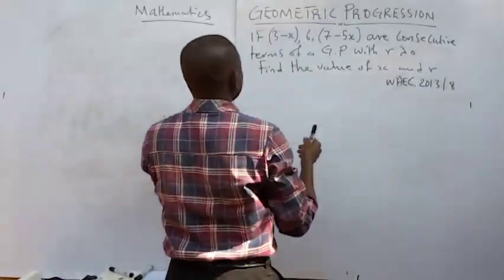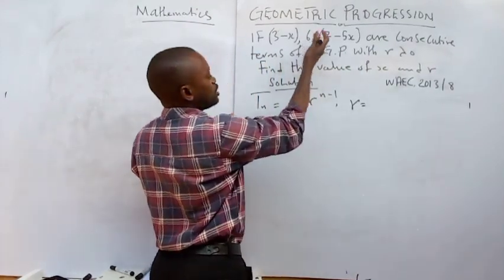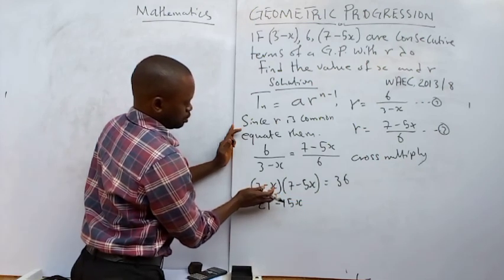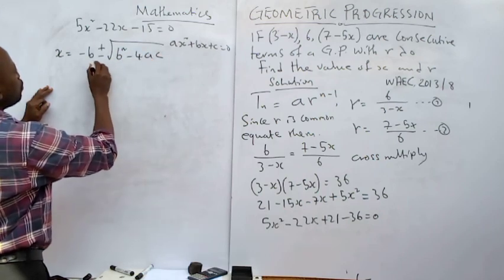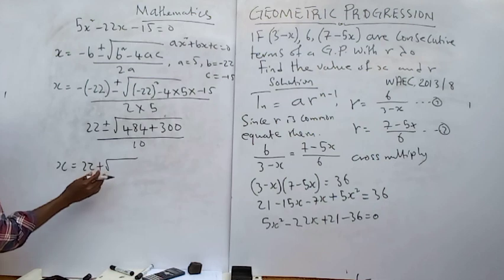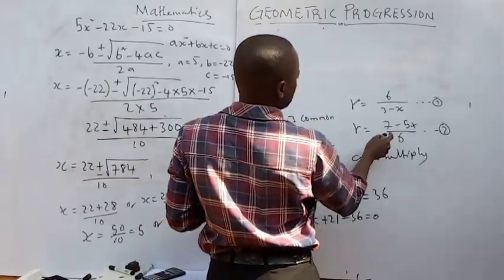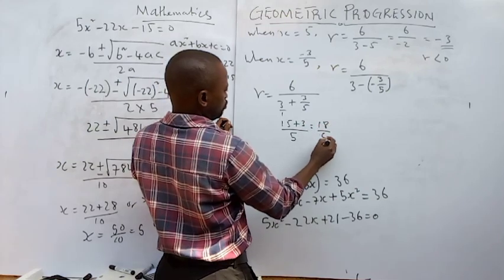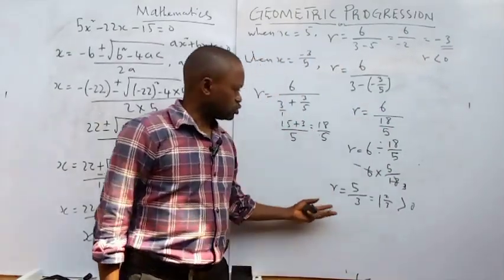SEQUENCE, WAEC 2013 QUESTION ON GEOMETRIC PROGRESSION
WAEC QUESTIONS COMING FROM GEOMETRIC PROGRESSION REQUIRE CRITICAL THOUGHT FOR ONE TO BE ABLE TO DISCOVER THE ACCESS POINT TO THE SOLUTION OF THE QUESTION.
THE MATHEMATICAL EXPRESSION FOR CALCULATING THE TERMS IN A GEOMETRIC PROGRESSION IS USED TO CALCULATE THE UNKNOWN VALUES. education maths sequence geometricsequence @victorohia739#waecquestions